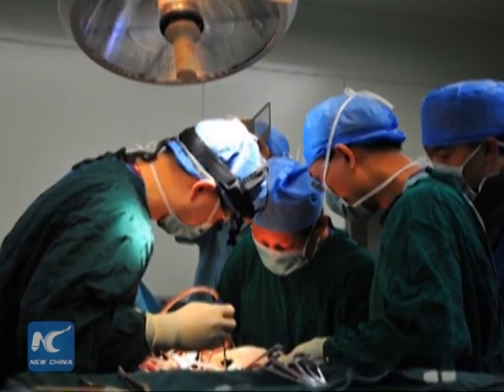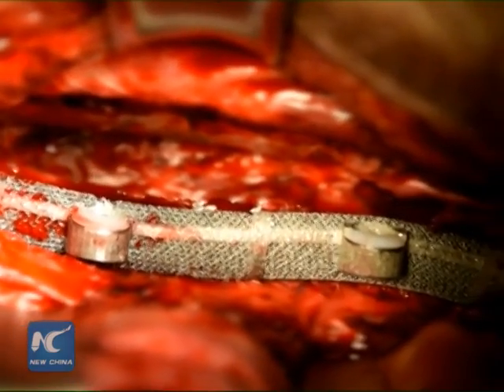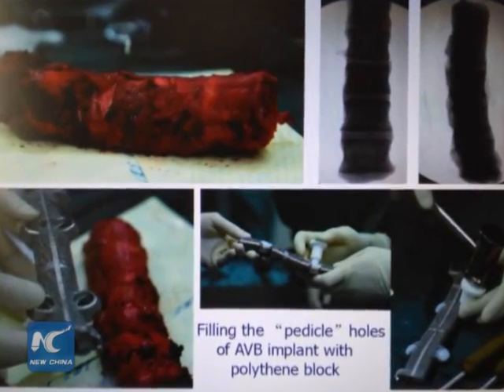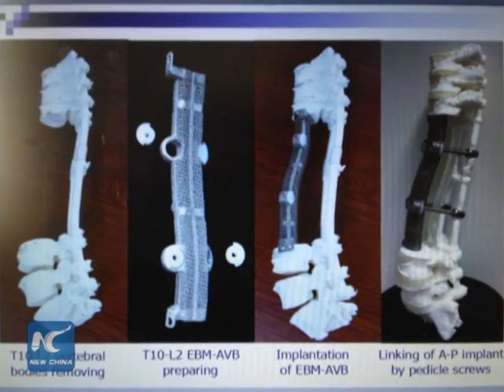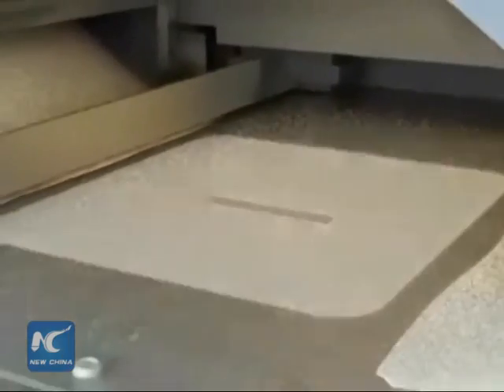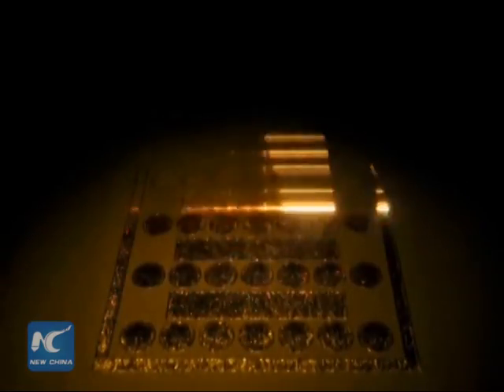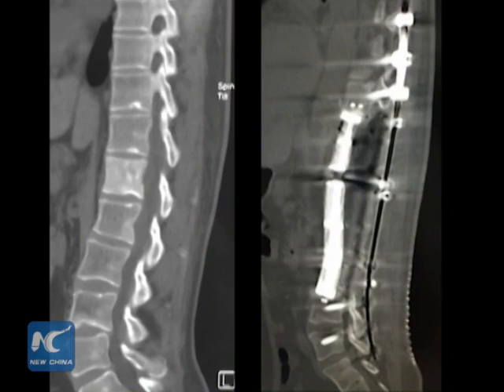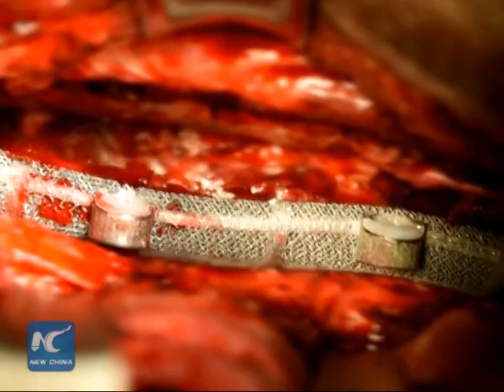19-cm-long 3D-printed vertebrae implanted in cancer patient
Chinese doctors have used a revolutionary 19-cm-long 3D-printed vertebrae to help treat a patient with a rare form of cancer known as chordoma.